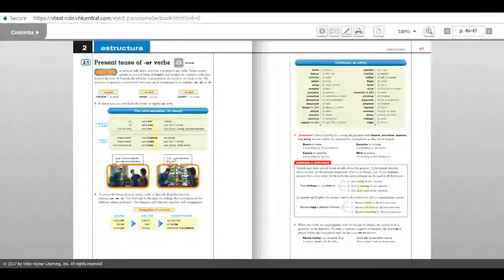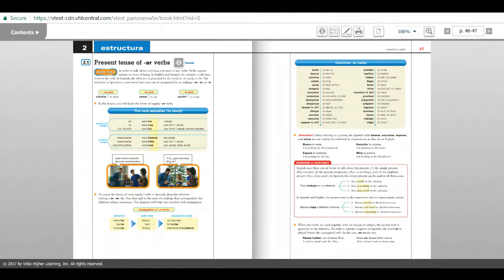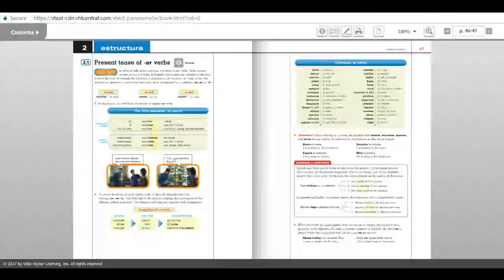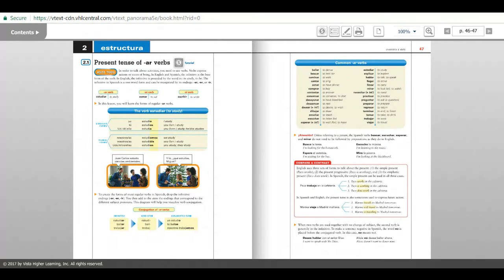Verb conjugation for -ar verbs